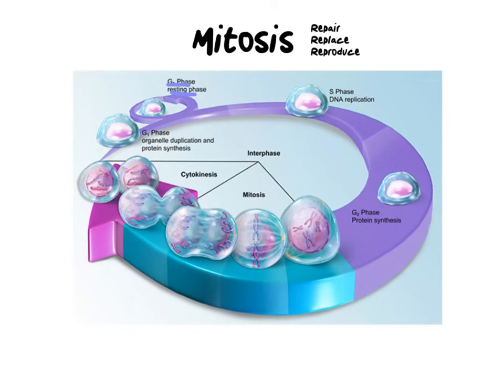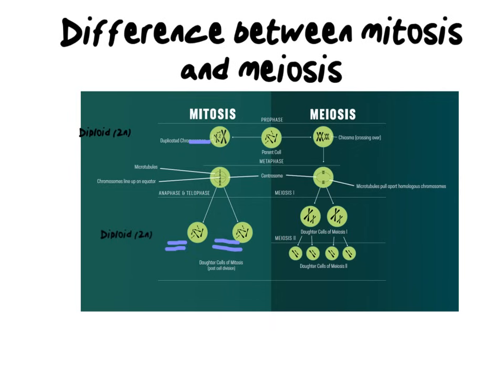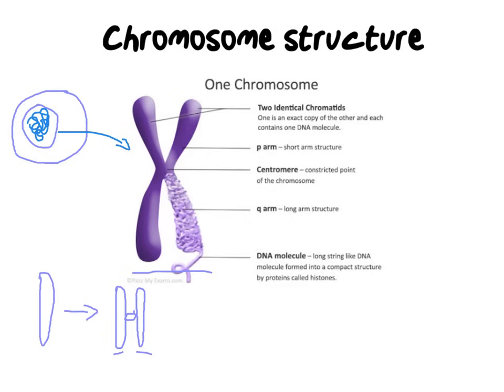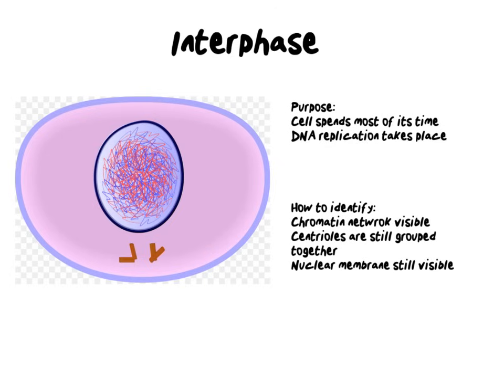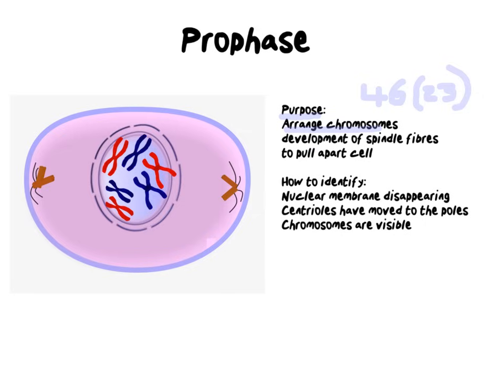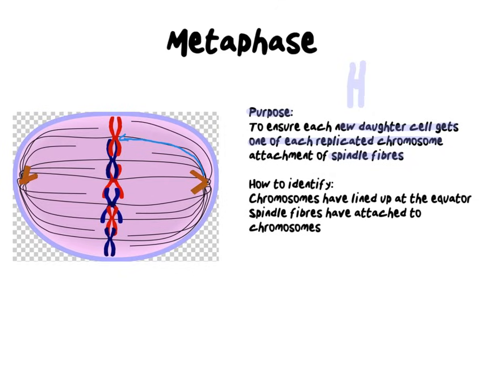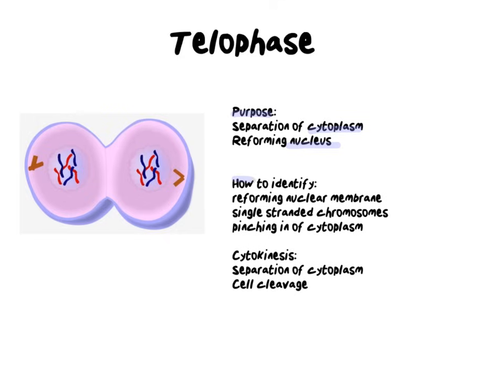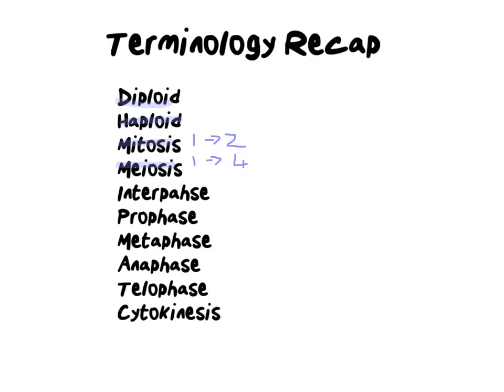Mitosis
This video will cover the process of cell division and mitosis. We cover the cell cycle and where in it we find mitosis. Its important to know the structure of a chromosome as well as the purpose of mitosis.

Table of contents:
Intro 00:00
Difference between mitosis and meiosis 02:59
Chromosome structure 05:28
Interphase 09:27
Prophase 11:16
Metaphase 13:33
Anaphase 15:22
Telophase 16:44
Terminology recap 19:24

Listen to you notes rather than reading them, use Speechify on your PC or phone. It saves so much time making learning and studying easier!